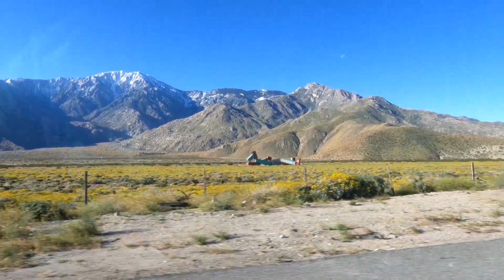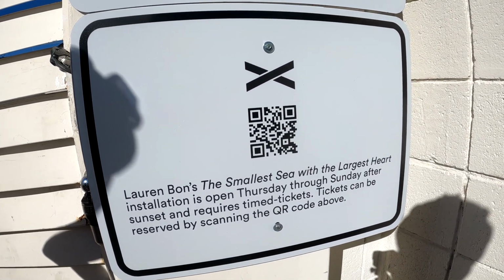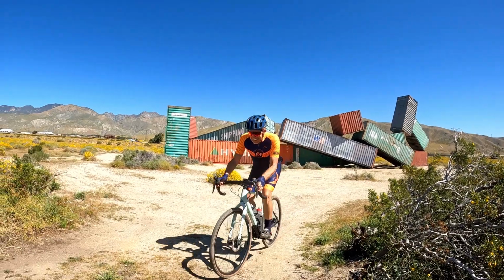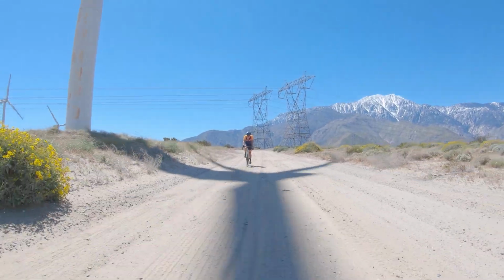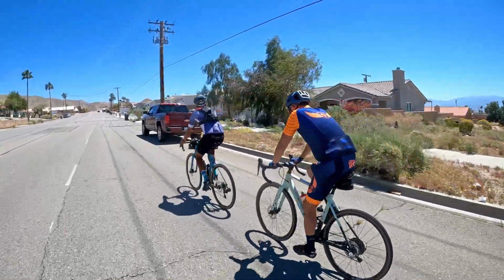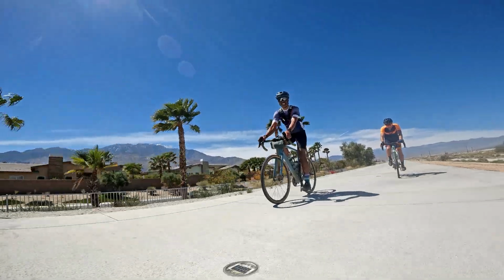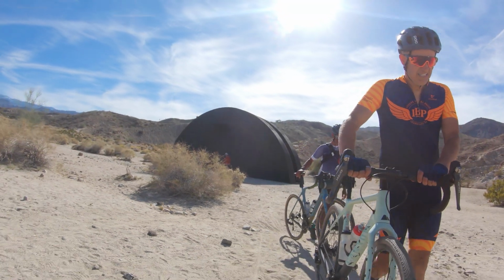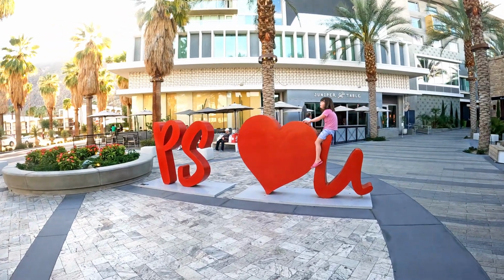Palm Springs Gravel Guide: Desert X(4K)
Gravel Bike California heads out to Palm Springs and the Coachella Valley for an exploration dictated by art covering Desert X

Additional Cameras: @bikeobsession

0:00 - 1:31 Intro
1:31 - 3:37 Palm Springs Installations
3:37 - 5:18 Shipping container art
5:18 - 8:44 Windmills, desert & loudspeakers
8:44 - 12:47 Spanning the Coachella Valley
12:47 - 15:08 Palm Desert winddown
15:08 - 16:58 Struggle to return